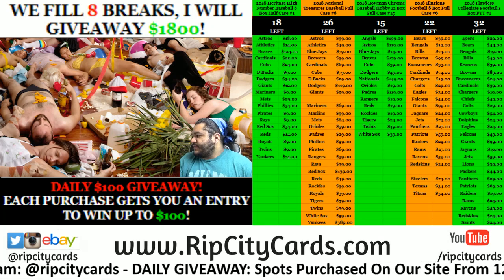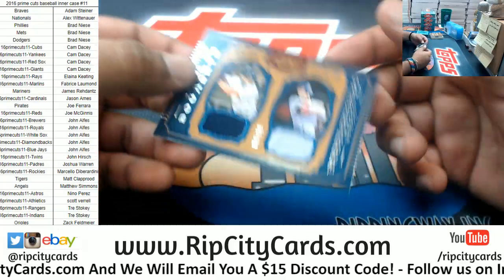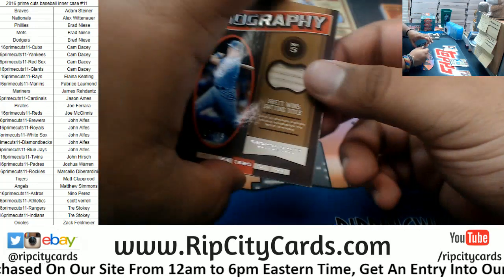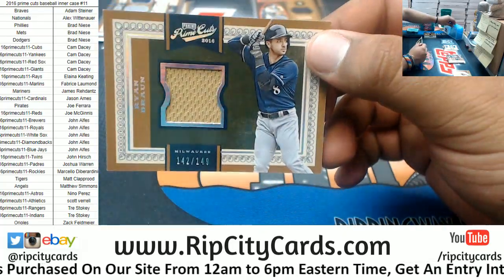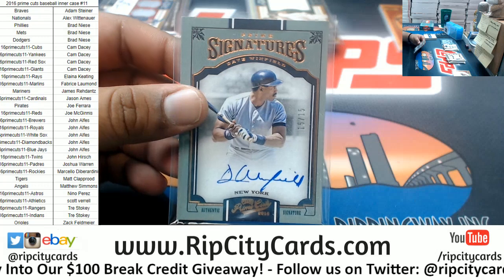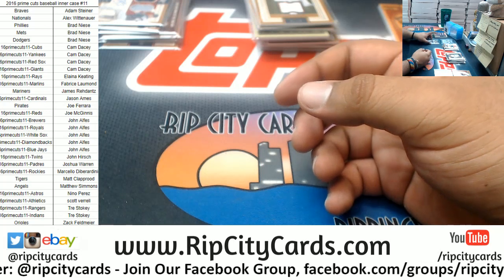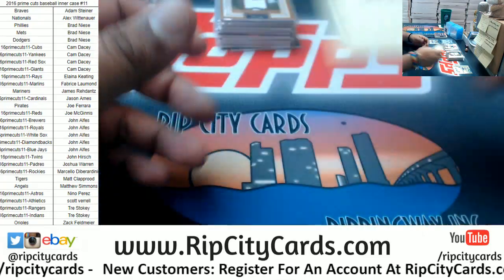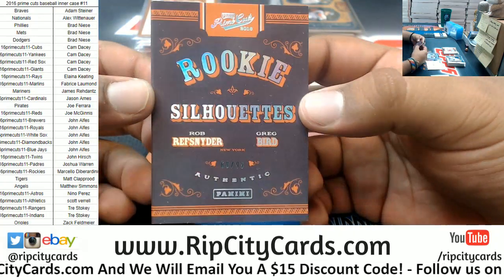2016 Prime Cuts Baseball Inner Case #11 RCC